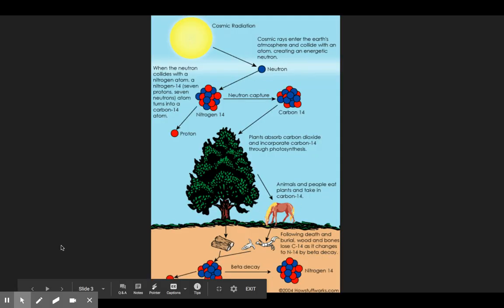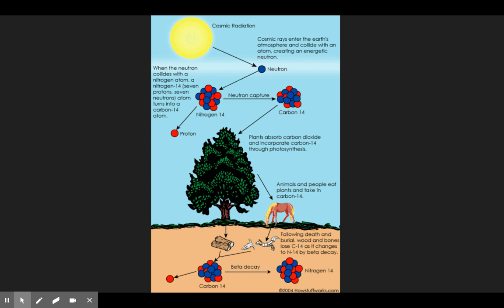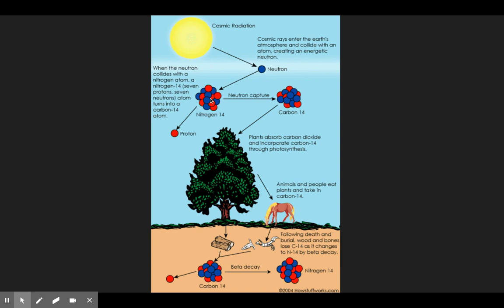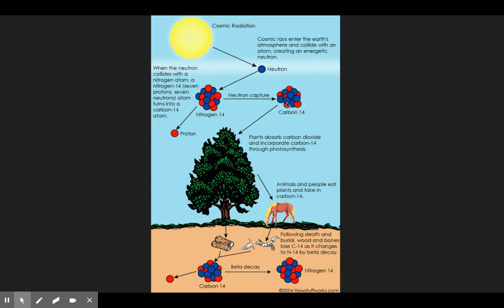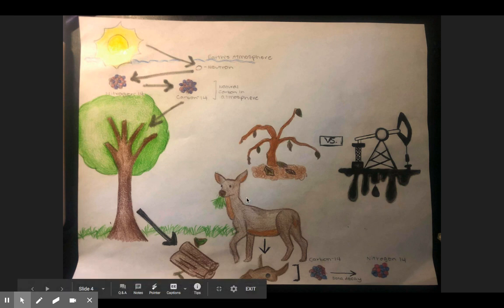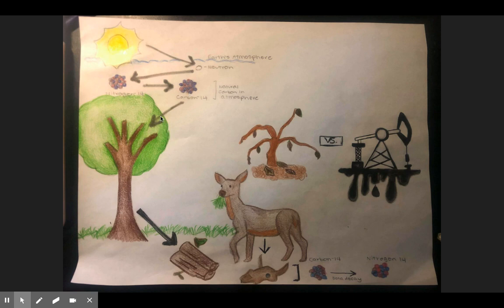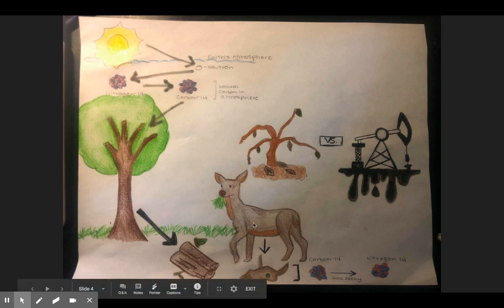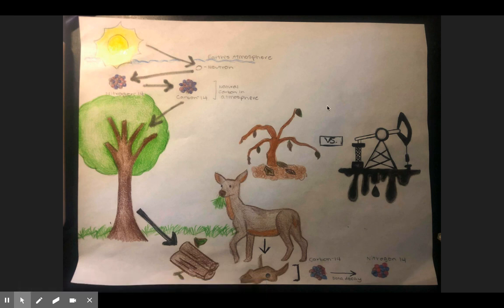Carbon-14 in urban cities (Part 2)